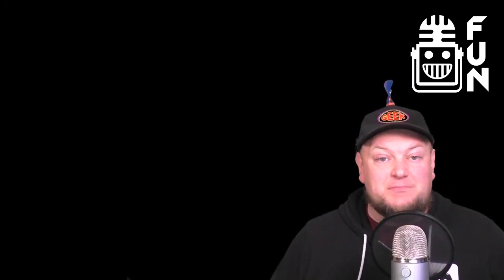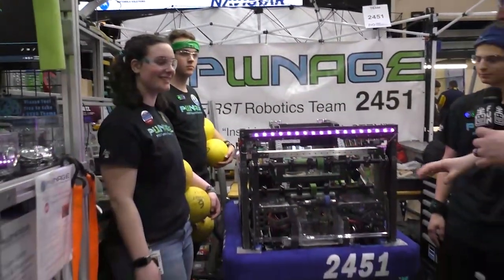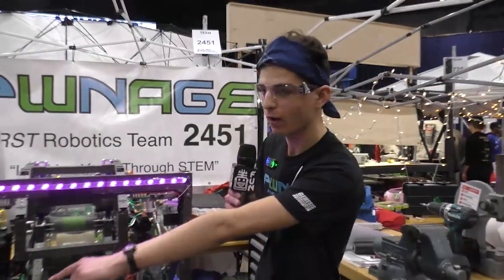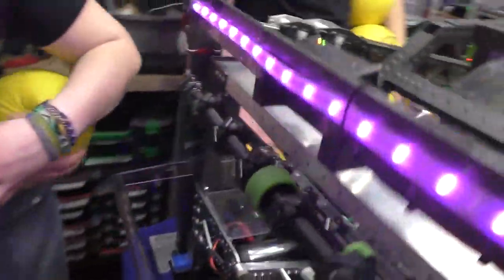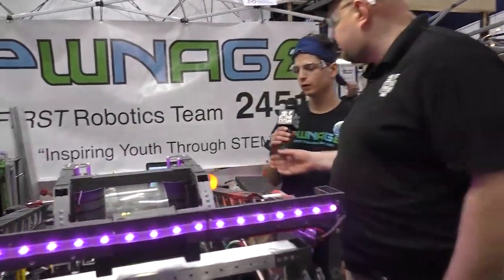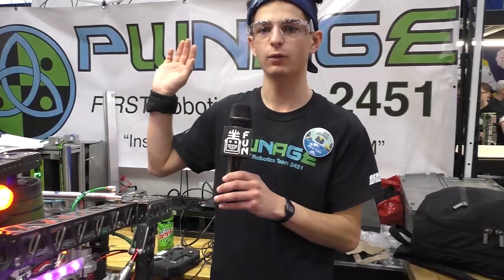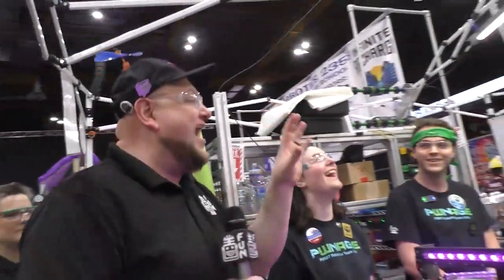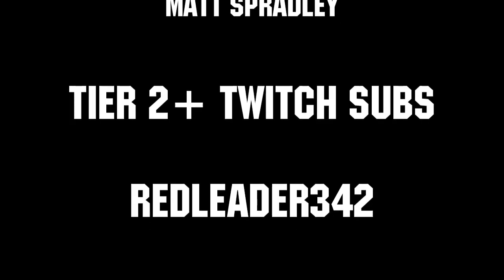Infinite Recharge Behind the Bumpers - FRC 2451 PWNAGE - First Updates Now